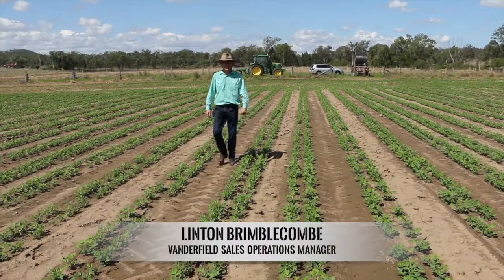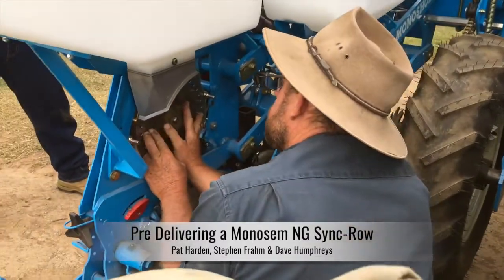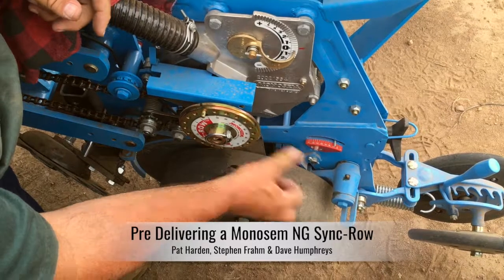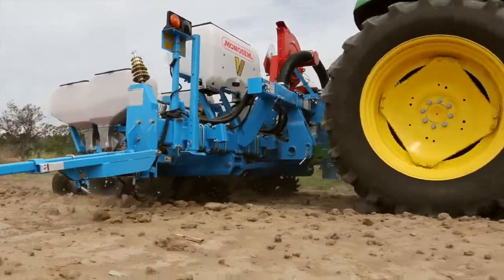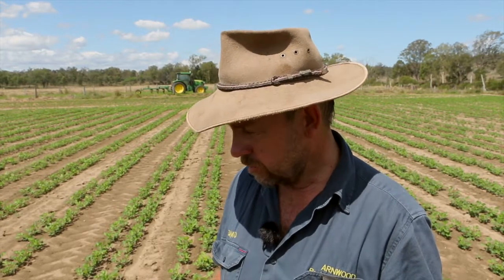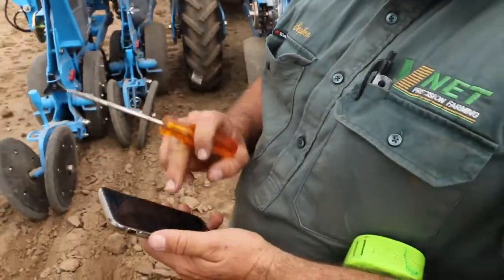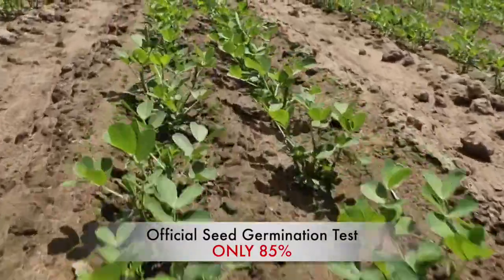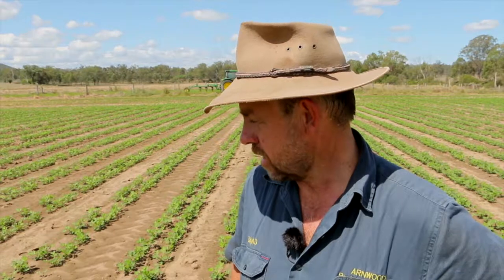Monosem NG Twin Row Sync Row Planting Peanuts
Dave Humphries recently purchased a Monosem NG Twin Row Sync-Row Planter to plant Peanuts at his Harlen property.

With the assistance of Pat Harden from Vanderfield Bundaberg and Steve Frahm from the the VNET Team, this investment is already providing inspirational results.

Contact Vanderfield today on 1300 VANDER for more information on Precision Planters like the Monosem NG Twin Row Sync-Row Planter!